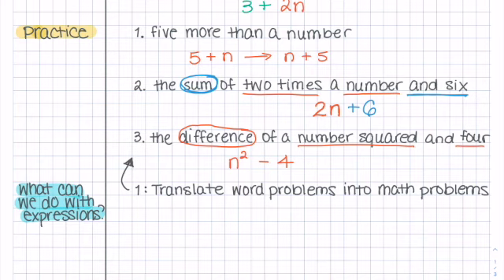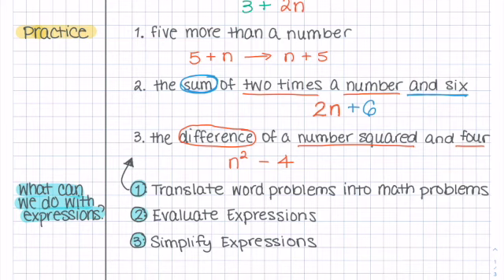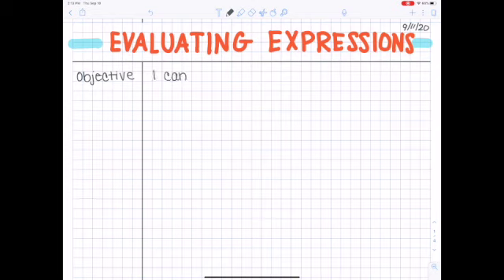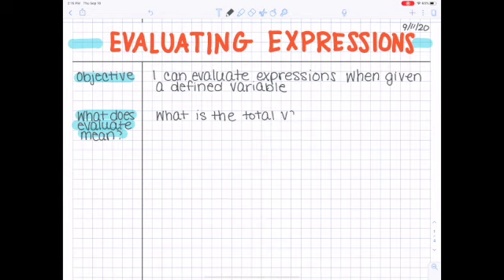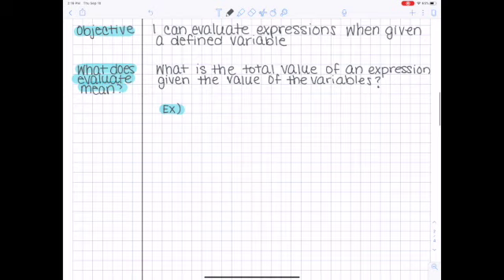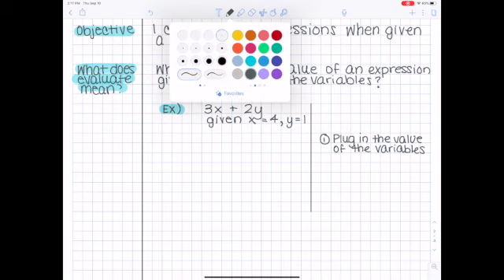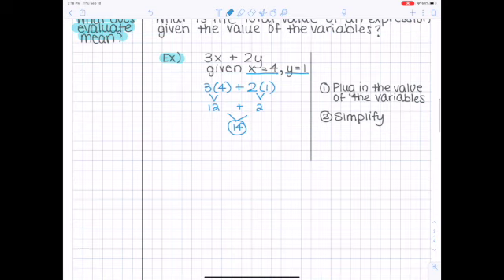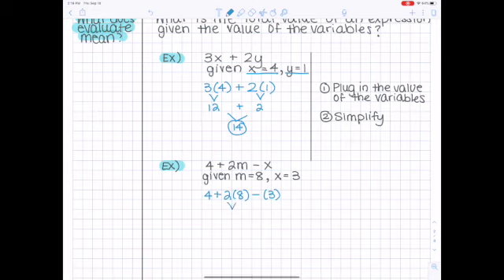Algebra 1 Notes: Evaluating Expressions (Unit 1)